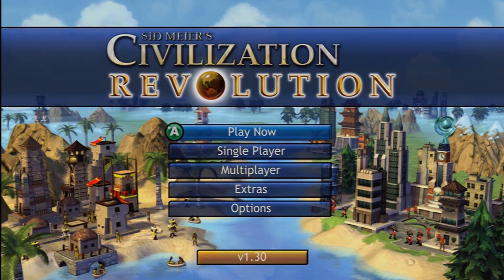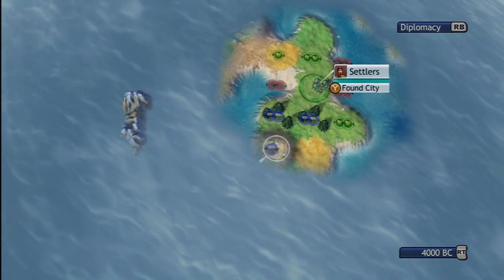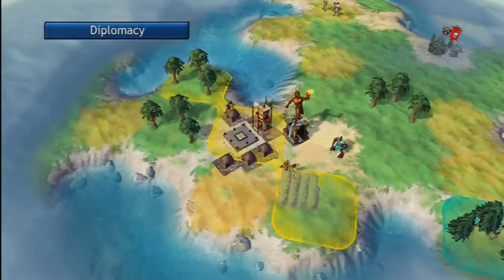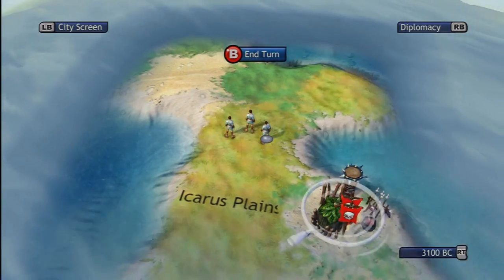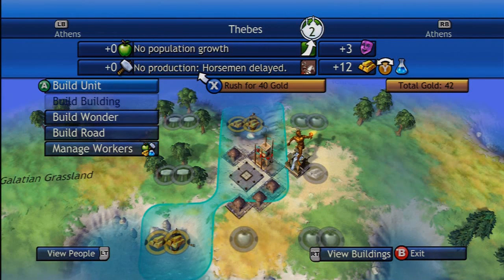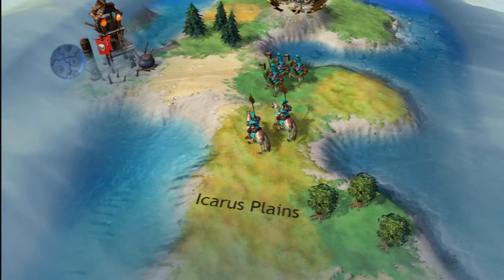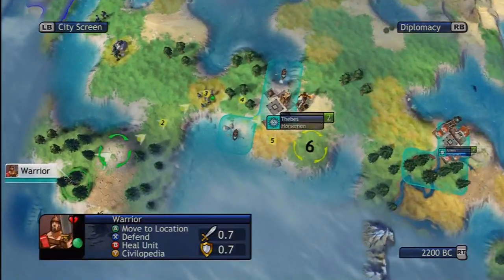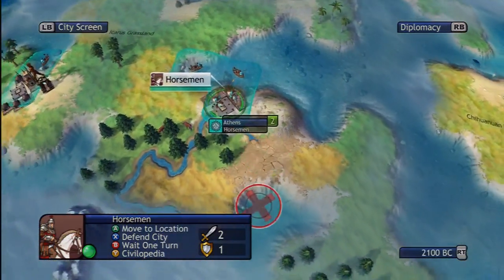Greek 1 of 4 - Deity - World Record Tech Victory in 1200 AD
Another installment of the computer getting pounded into oblivion. This time I use the Greeks, who start with Democracy. Just about everything goes right in this game. Watch as the computer begs for mercy. Enjoy!